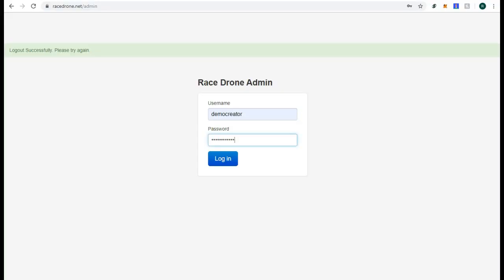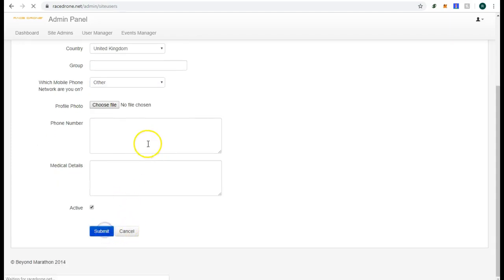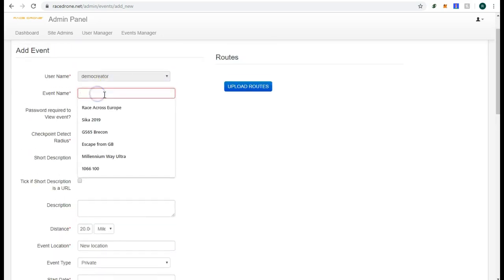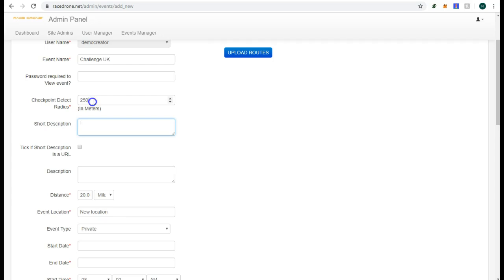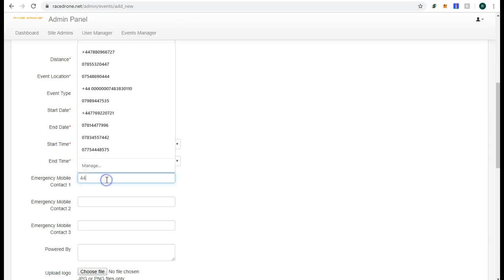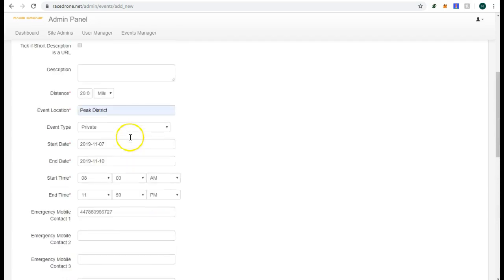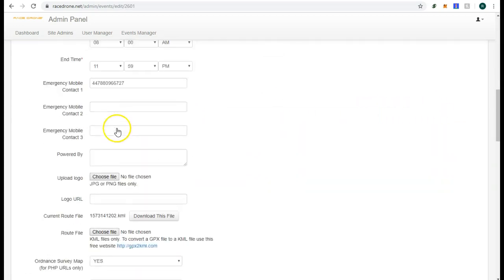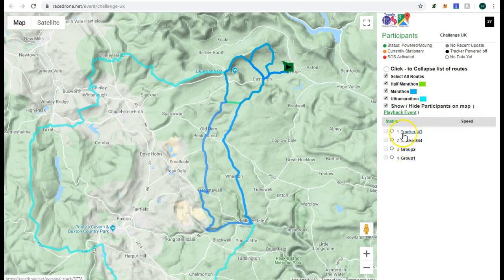Setting up events - Nov 2019